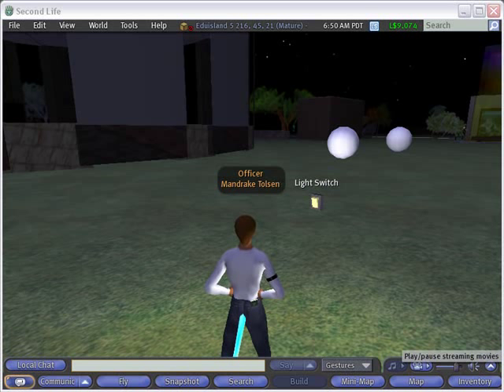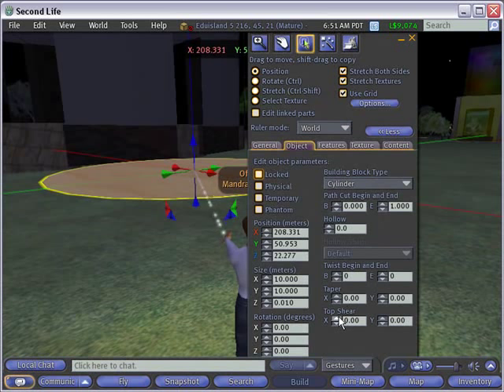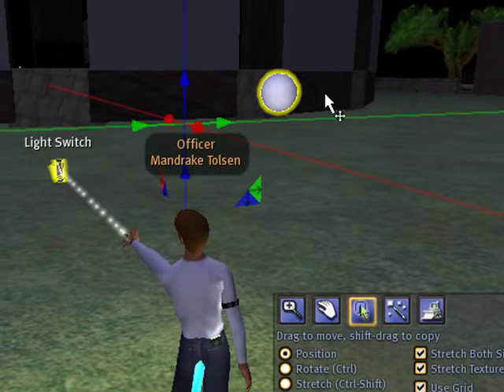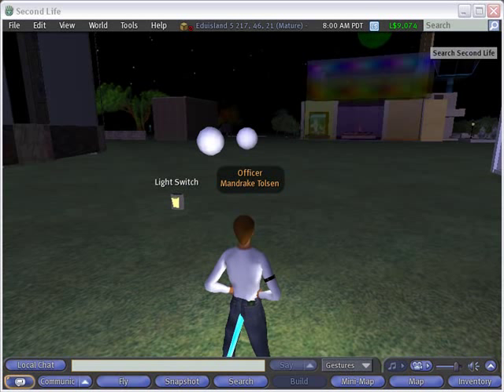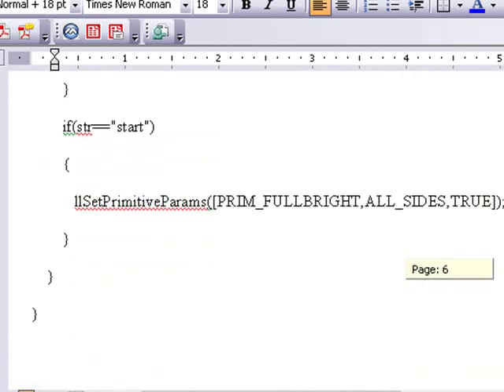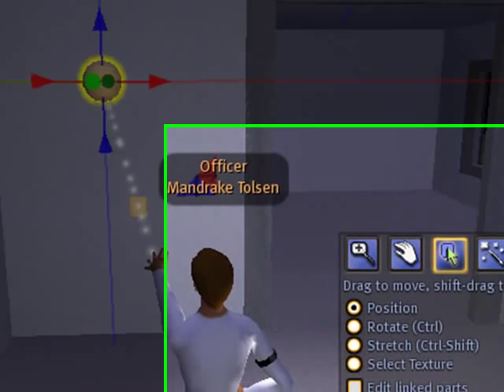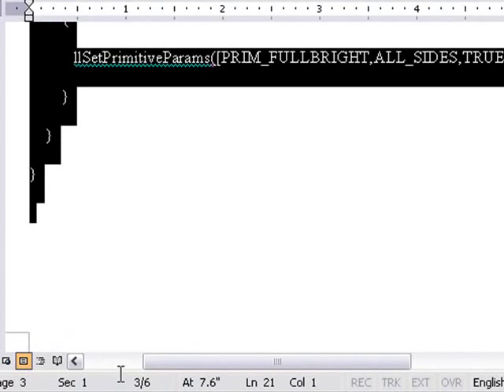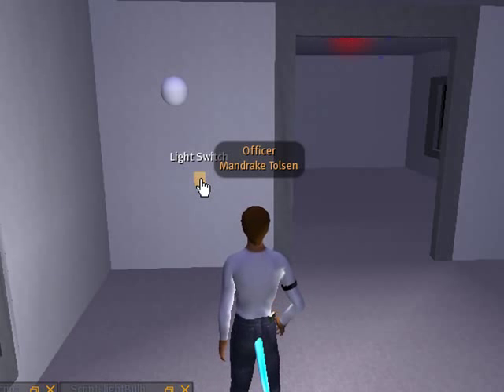Part 1 Scripting a Light Switch in Second Life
Part 1 demonstrates how to create a prim switch which turns on (brightens) a prim in Second Life. The code is provided for free distribution on Google Code at

under the downloads tab.